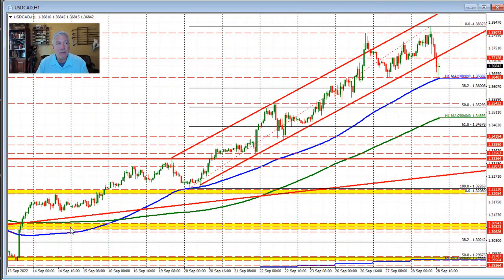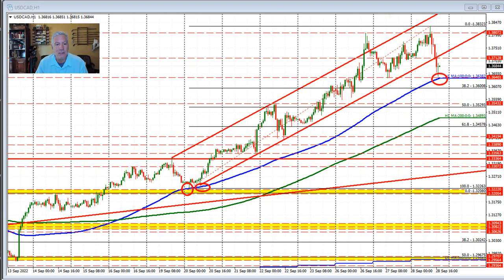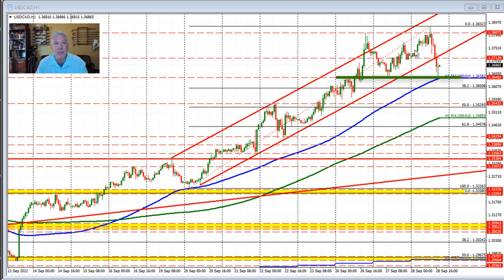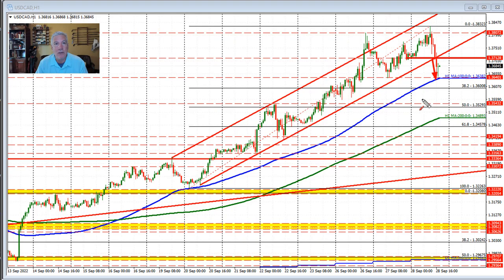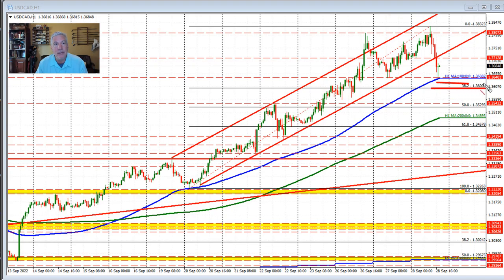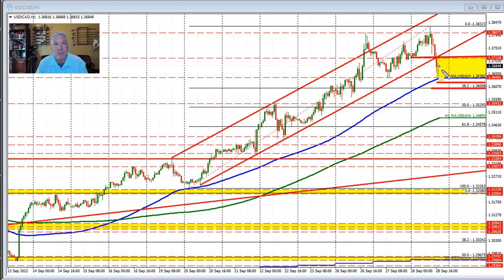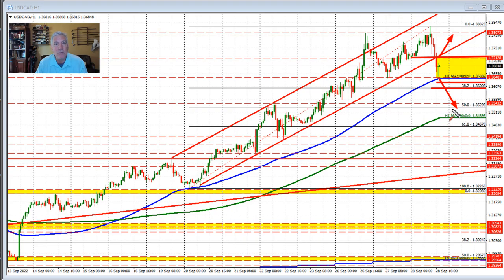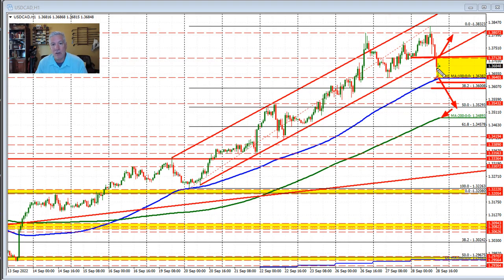Forex Quick: The USDCAD sellers are making a play. What next?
In this Forex Quick video, I discuss the sellers making a play in the USDCAD after a trend like move in the pair.  What do the sellers have to do to keep control. I look at it in this short video technical view.